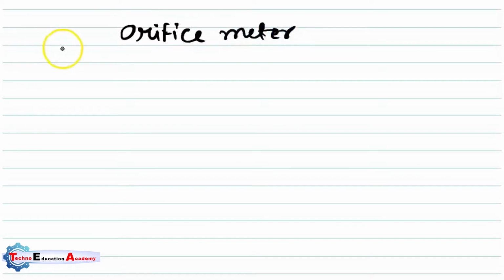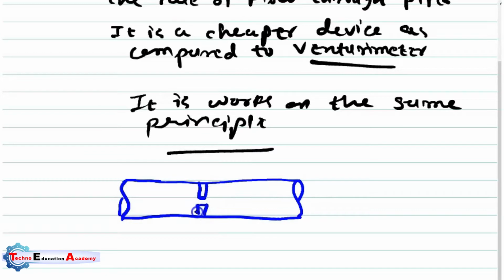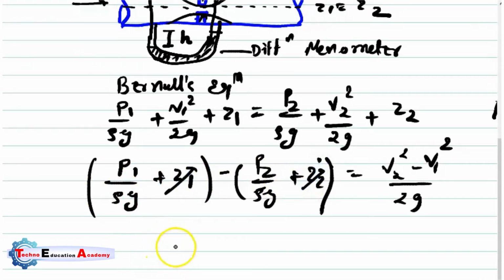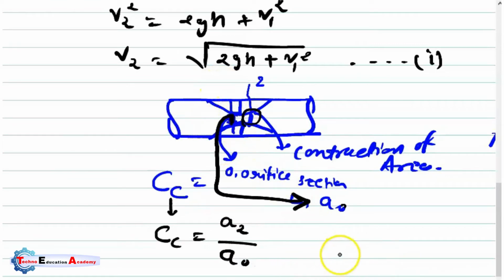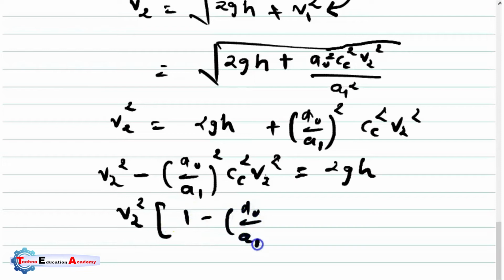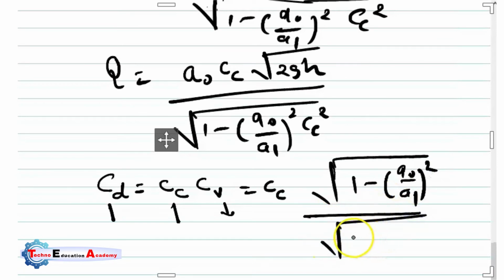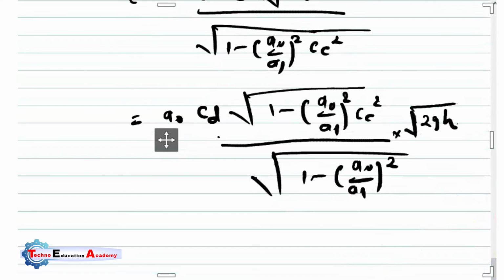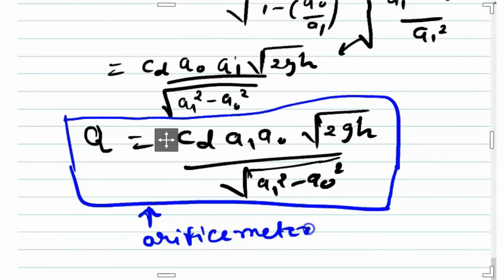Flow measuring device - Differential pressure flow measuring principle (Orifice meter)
MCQ Series on Fluid Mechanics